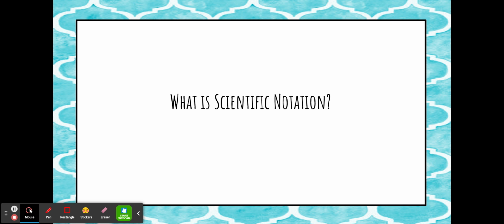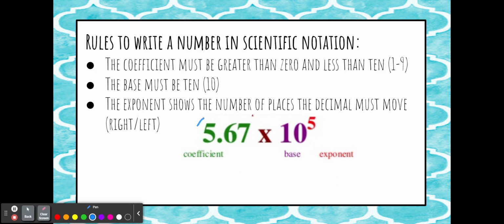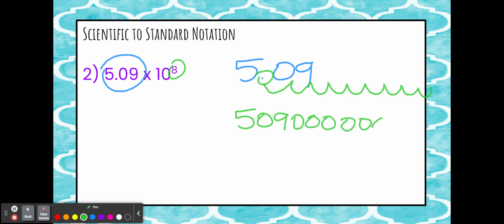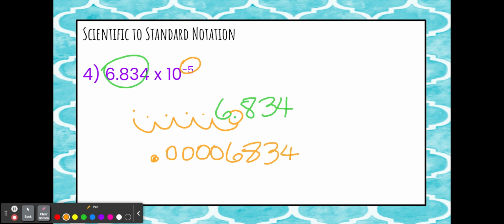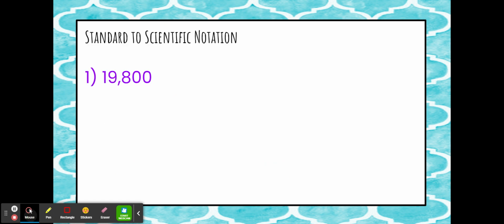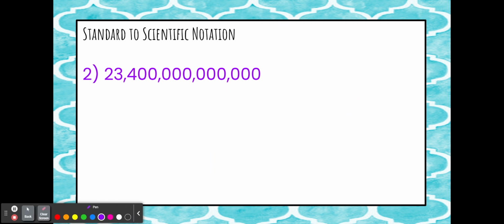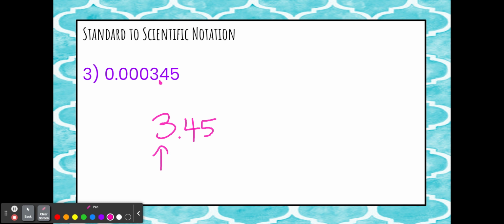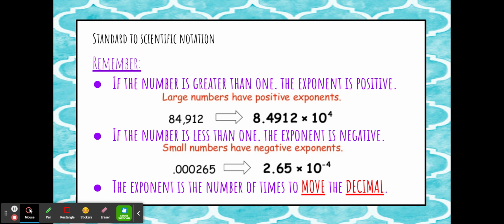Scientific Notation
Scientific Notation to Standard Notation and Standard Notation to Scientific Notation